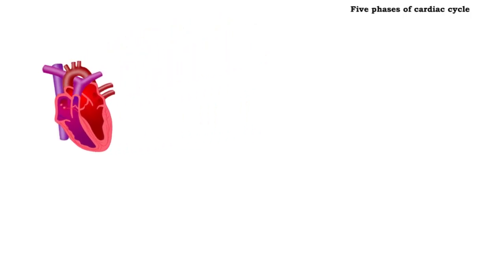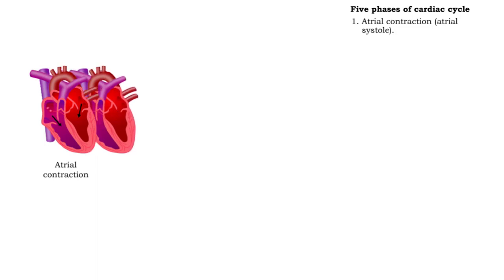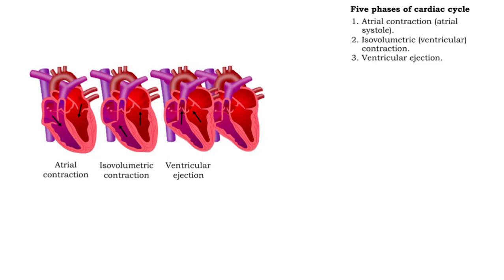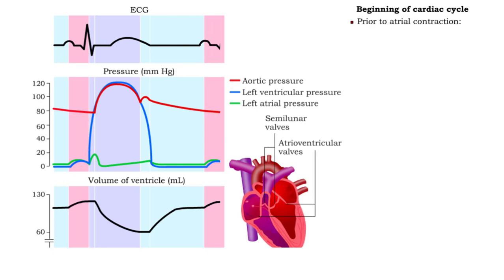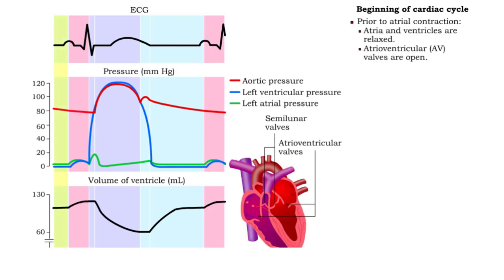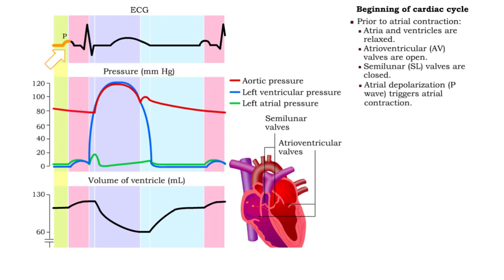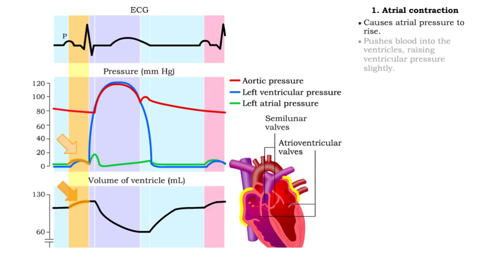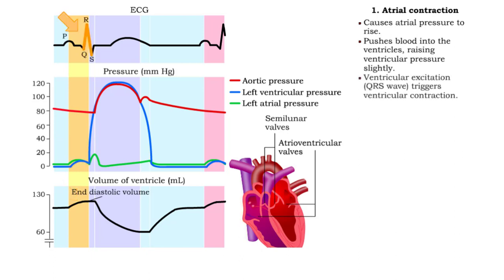Five phases of cardiac cycle & Atrial contraction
1. Atrial contraction (atrial systole).
2. Isovolumetric (ventricular) contraction.
3. Ventricular ejection.
4. Isovolumetric (ventricular) relaxation.
5. Passive ventricular filling.

Beginning of cardiac cycle
• Prior to atrial contraction:
• Atria and ventricles are relaxed.
• Atrioventricular (AV) valves are open.
• Semilunar (SL) valves are closed.
• Atrial depolarization (P wave) triggers atrial contraction.

• Causes atrial pressure to rise.
• Pushes blood into the ventricles, raising ventricular pressure slightly.
• Ventricular excitation (QRS wave) triggers ventricular contraction.